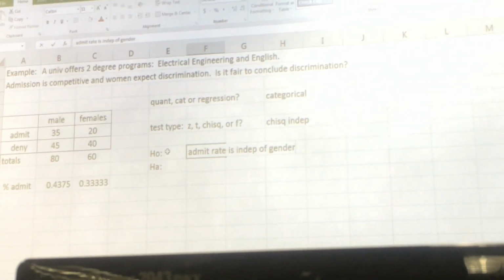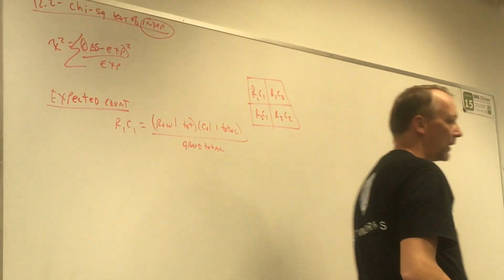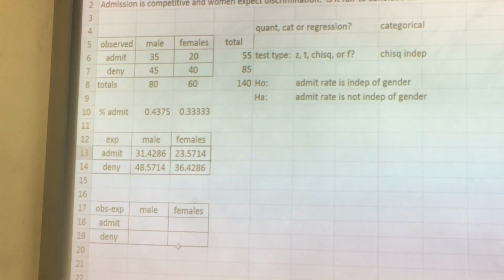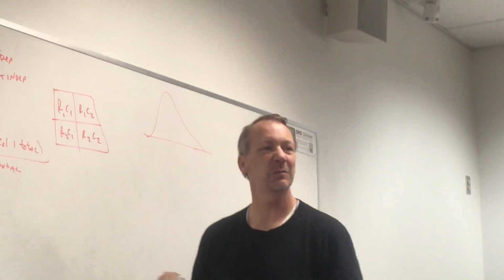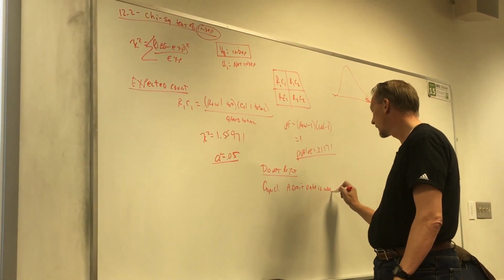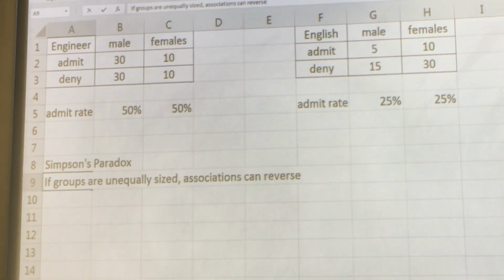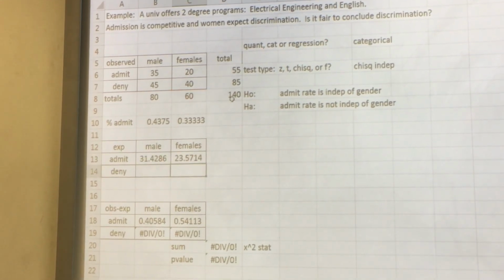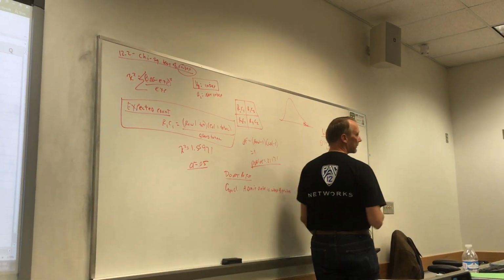STATS 2040 12.2